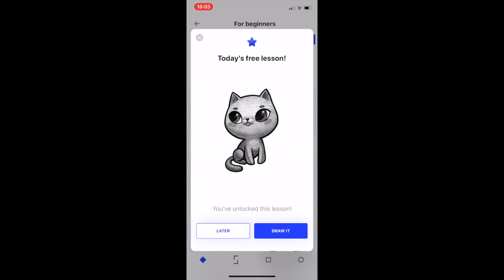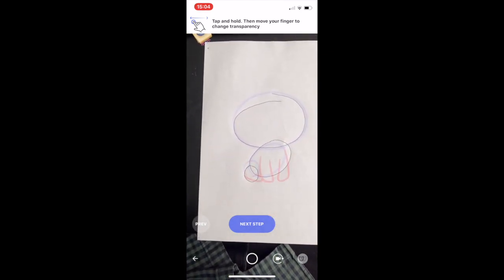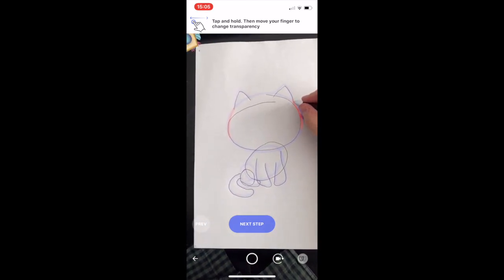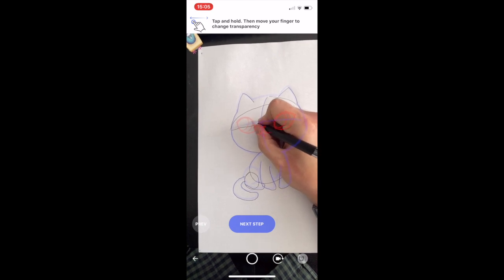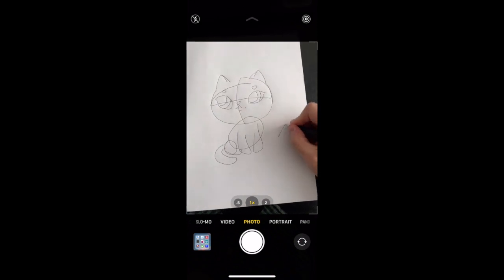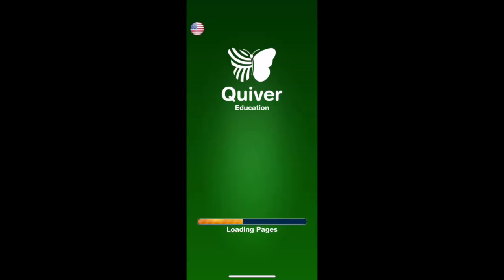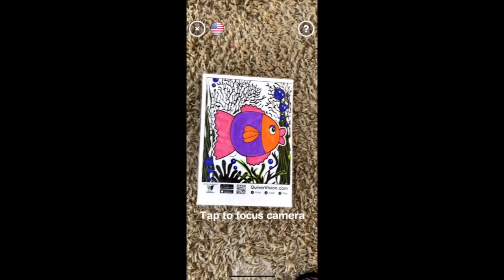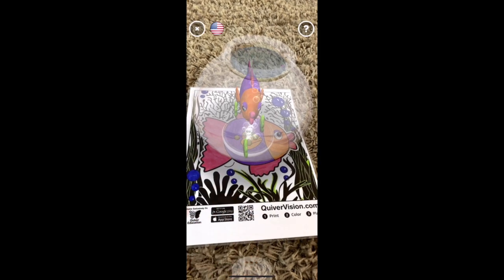Top 5 Educational AR apps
A quick run down of my top 5 Augmented reality apps for the use in educational settings. I used all of these when teaching and always like to recommend them to colleagues when I get the opportunity.